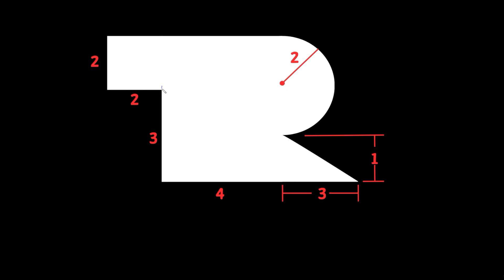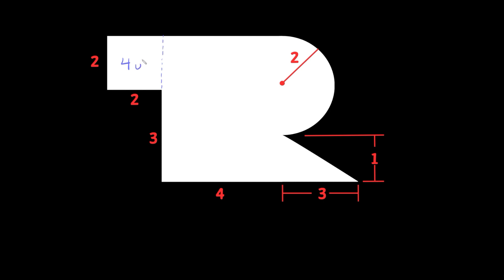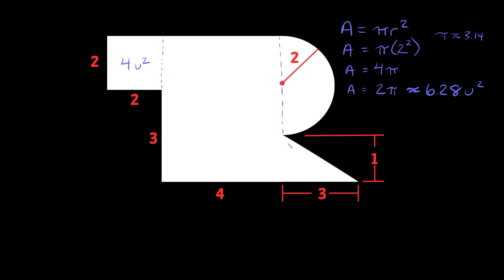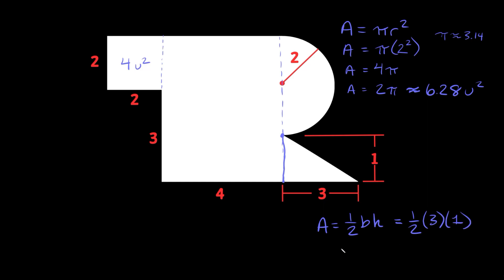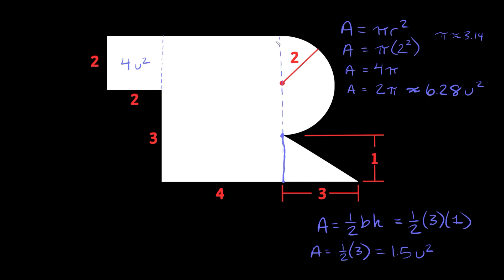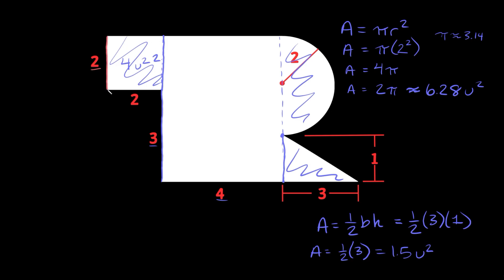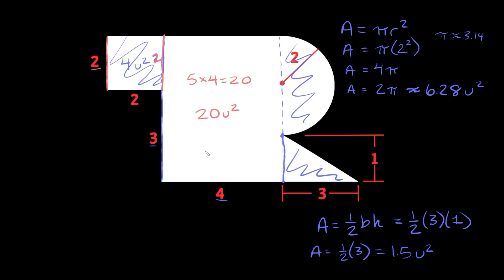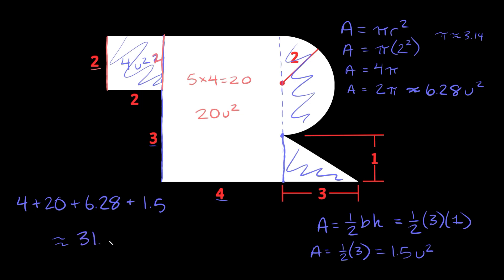Find the Area of Irregular Shapes | Geometry | Eat Pi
In this video, I teach you how to find the area of irregular shapes. This involves breaking the shape down into shapes that you already know how to find the area of: squares, rectangles, triangles, and circles.